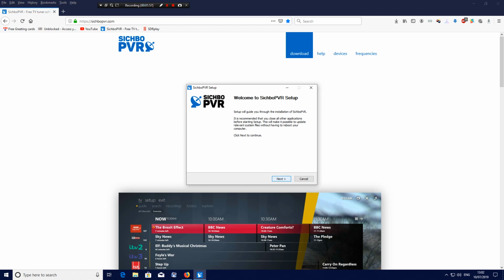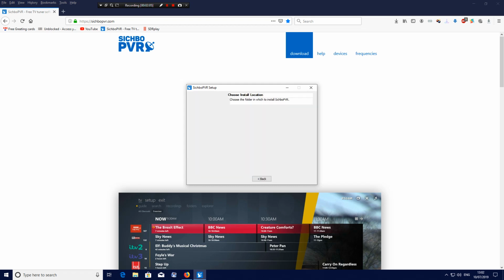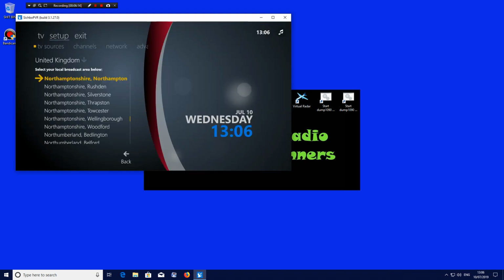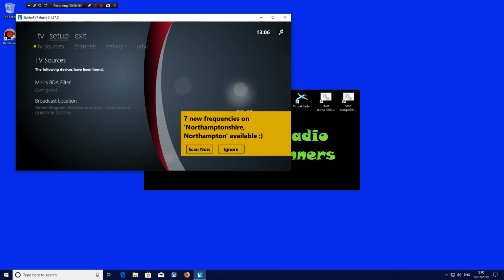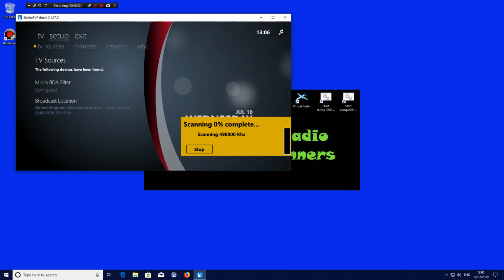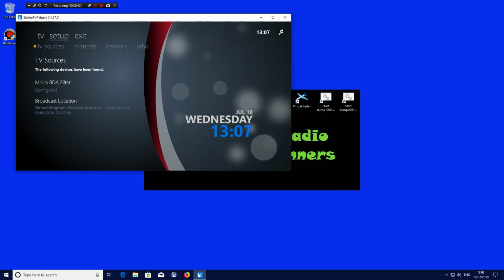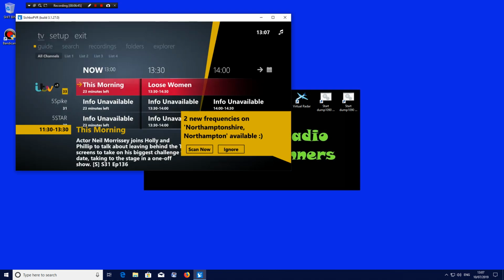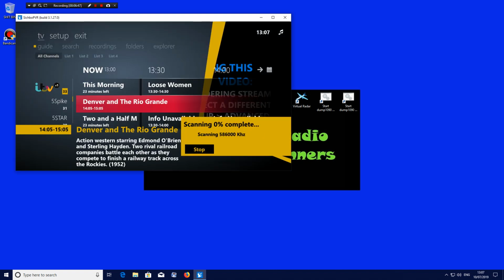SDRplay RSP1 Freeview Anyone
Video showing how to install SichboPVR and Mirics DVB-T demodulator to receive FREEVIEW TV with an SDRplay RSP1

links.